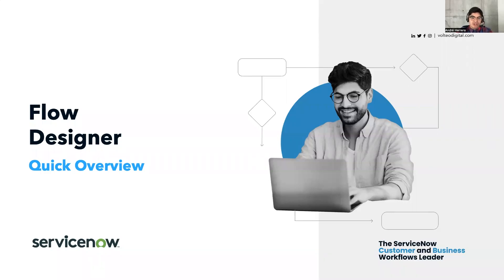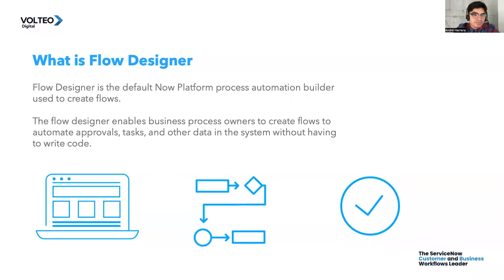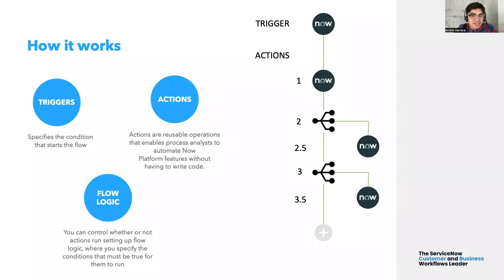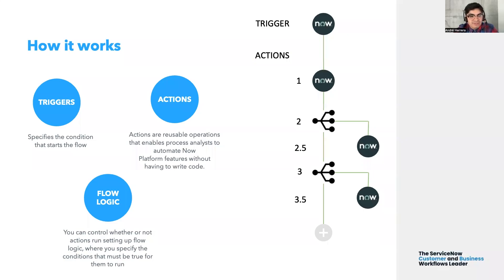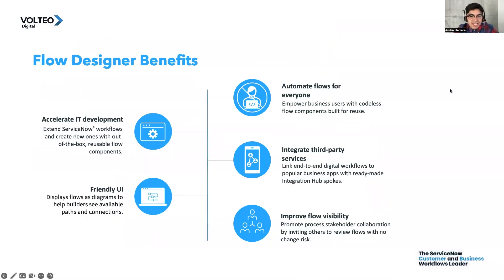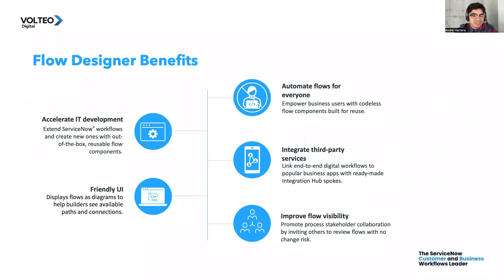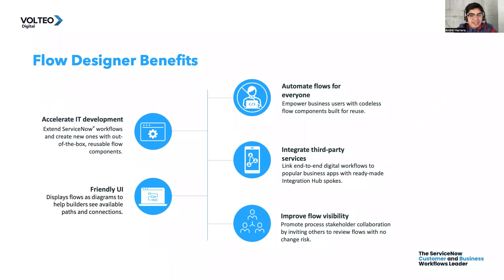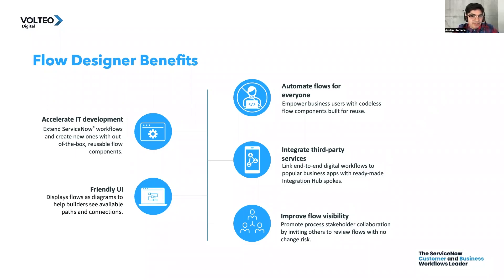ServiceNow Flow Designer in Less Than 7 Minutes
With Flow Designer, process owners and developers can gain an immense boost in productivity by automating tedious tasks. For those who don't have a technical background, the flow designer also provides a simple way to understand exactly how each workflow works - all through natural language descriptions!